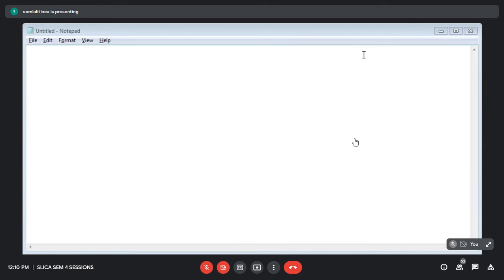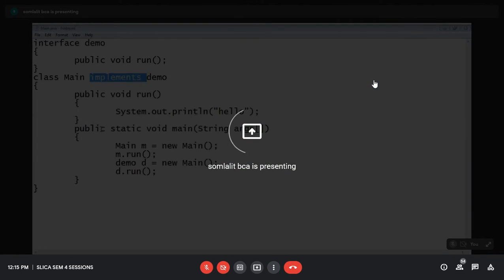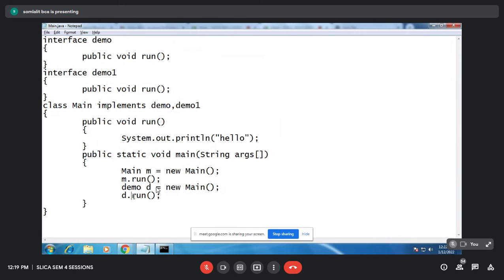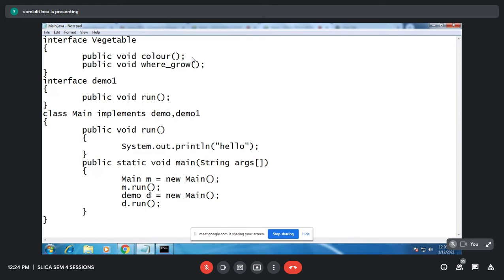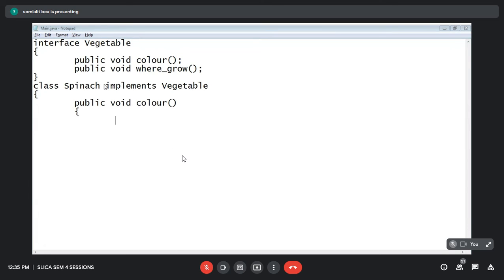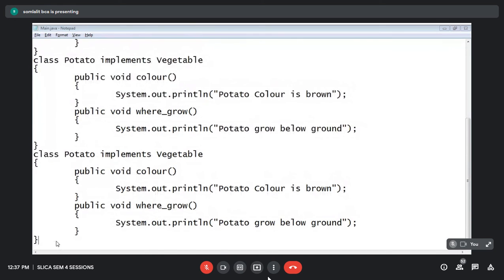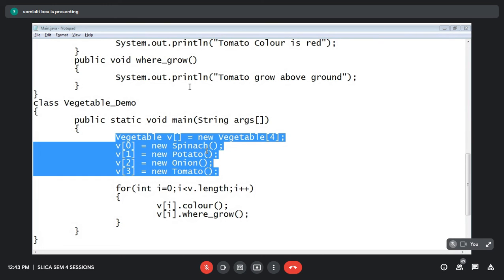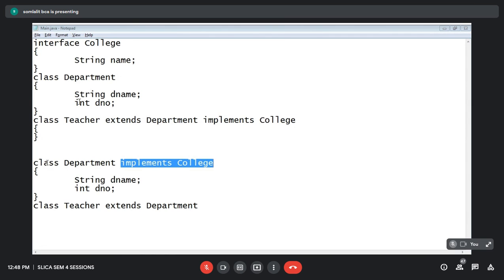Interface in Java | 12-01-2022